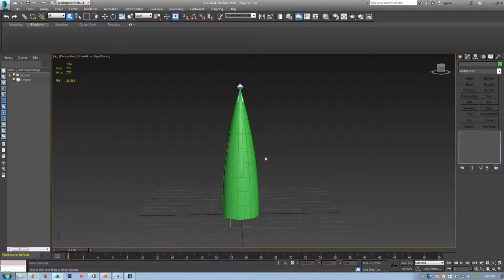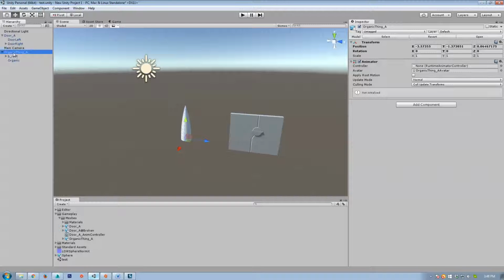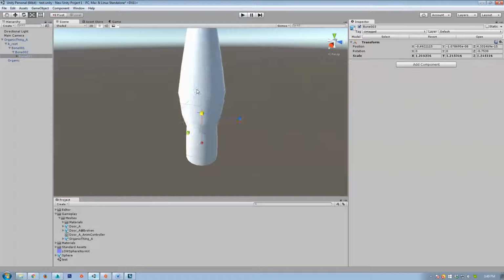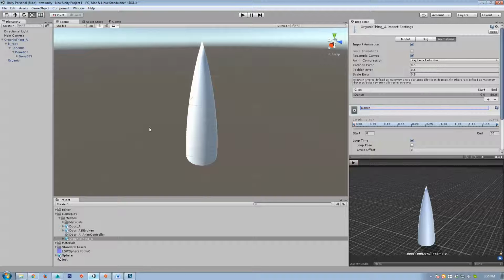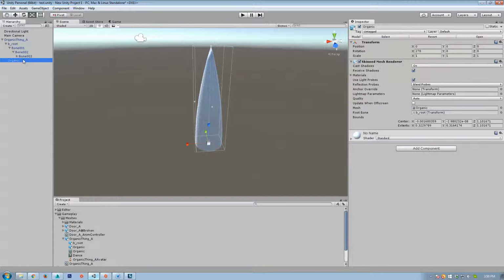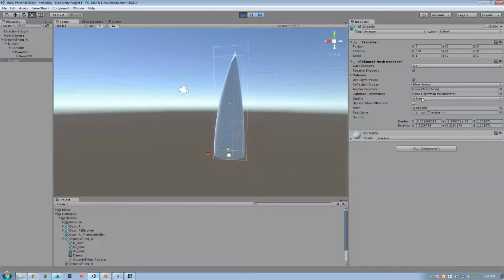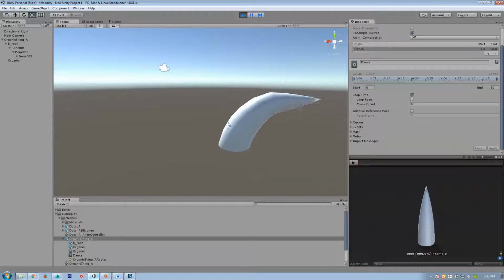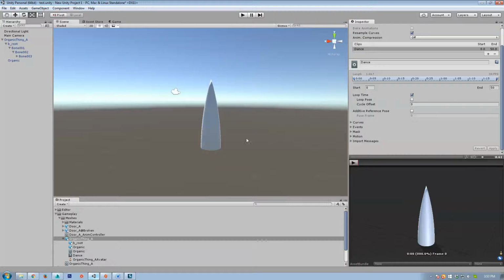Unity Basics - Importing Animation and Setting up an Animator 02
Importing Skinned meshes into Unity and created an Animator Controller.